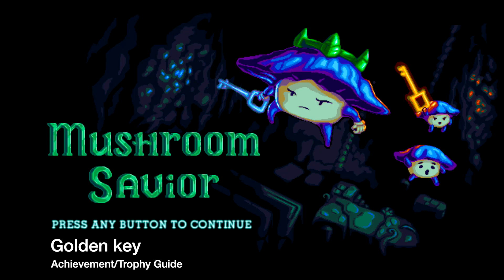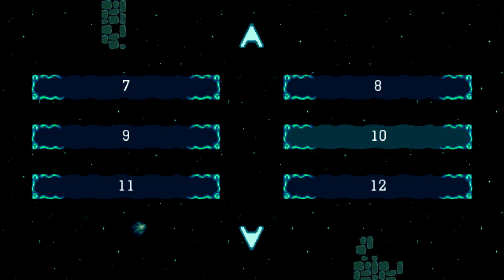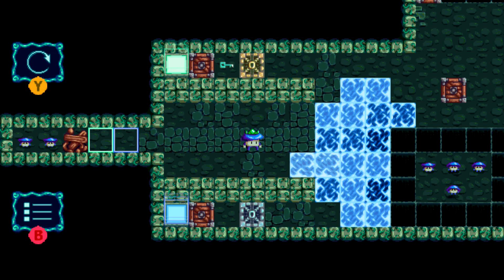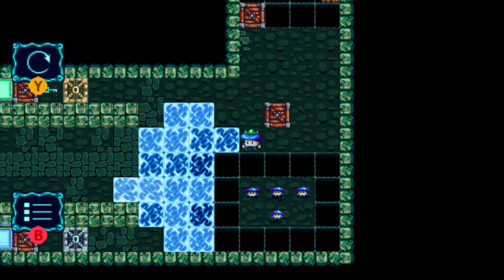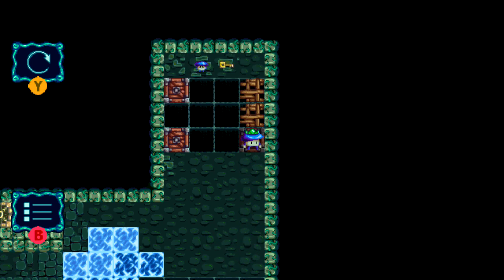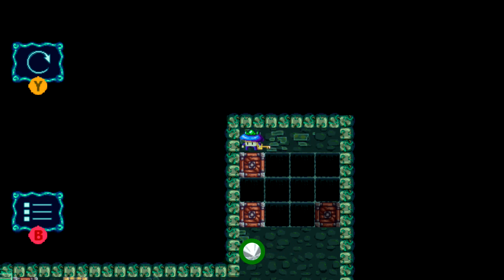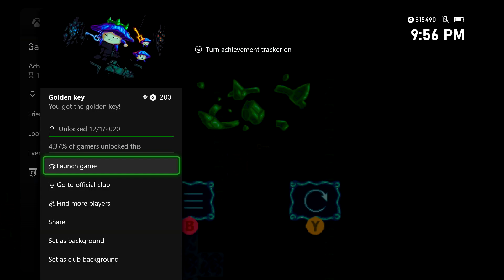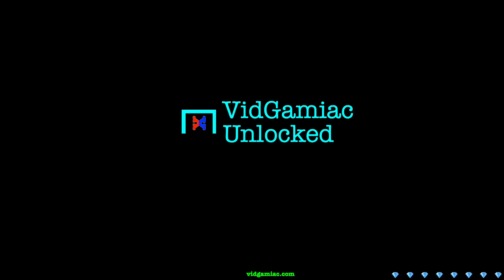Mushroom Savior - Golden key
Golden key - Get the golden key.